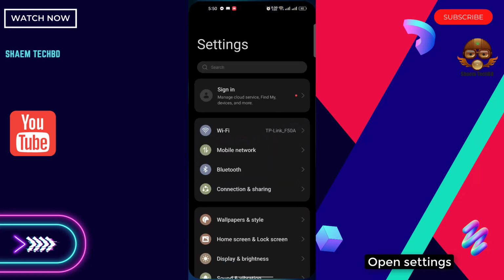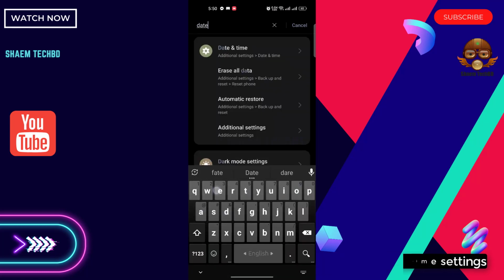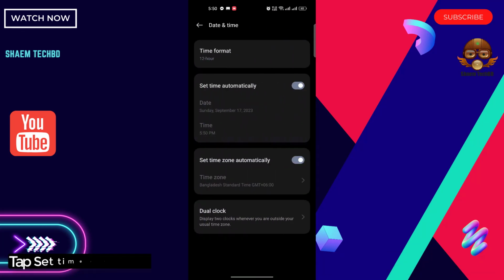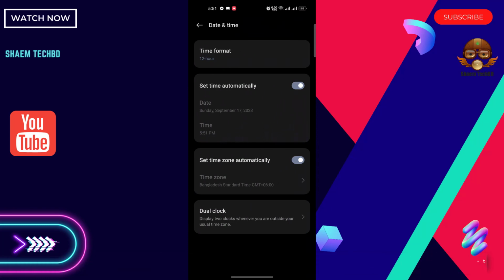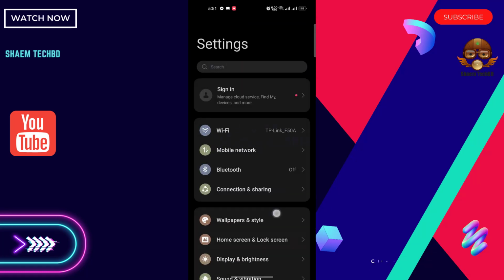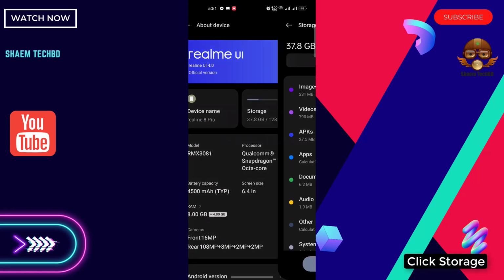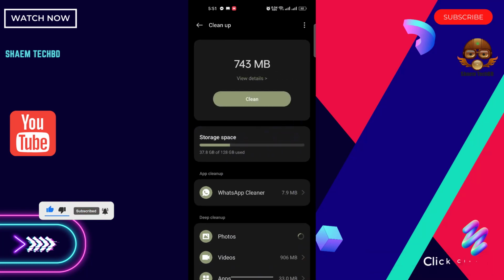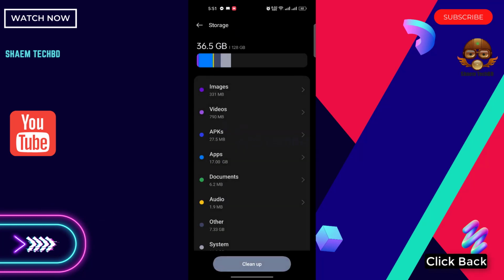How to Fix Tinder App Slow Loading Problem in Android After New Updates